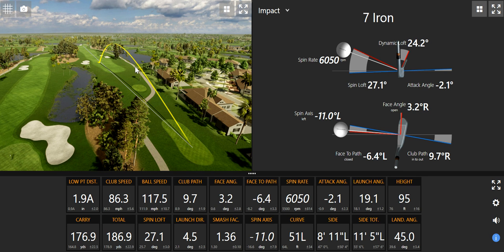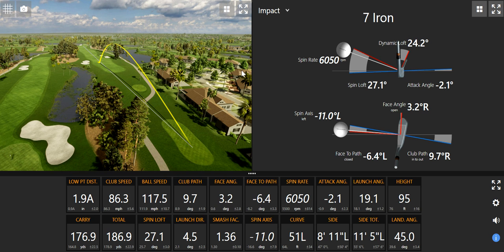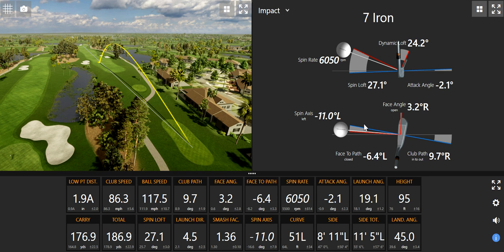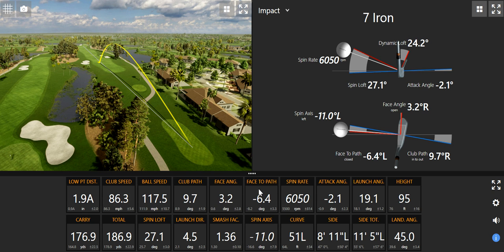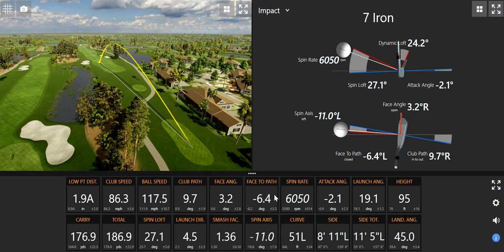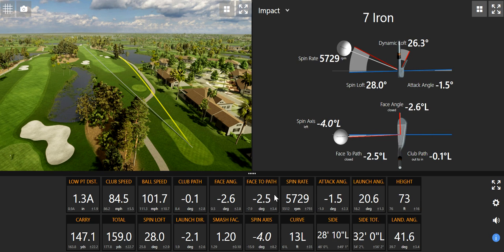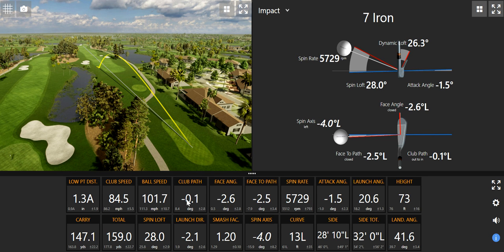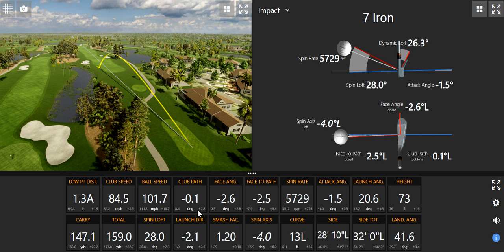Trackman - Path and Face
Hi golfers and friends!

In this video here I go into a little more depth into what influences, primarily, curvature of the golf ball.  If you are an excessive slicer of the golf ball, pay close attention so you can fix it once and for all!